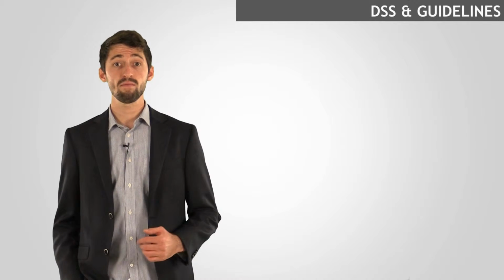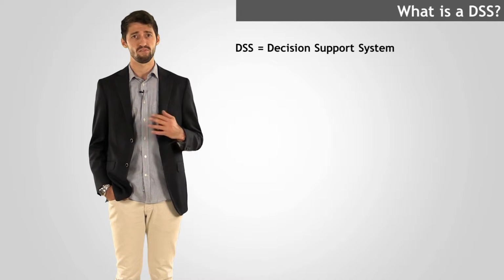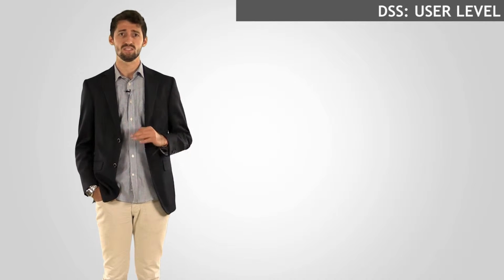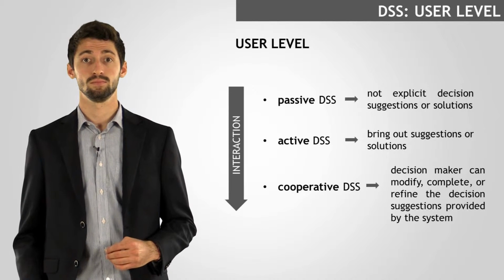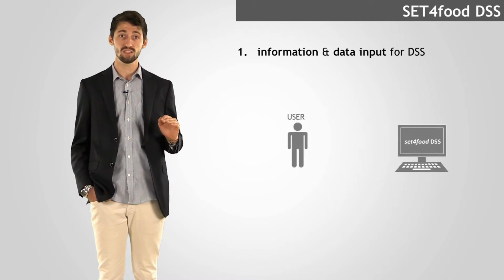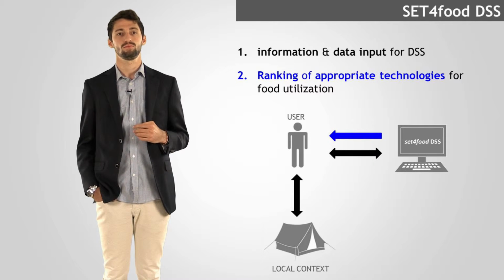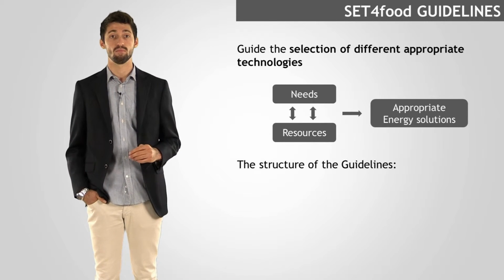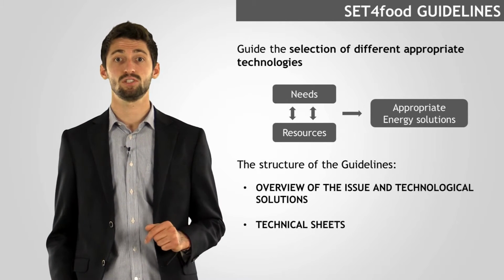Brief introduction to SET4food tools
Fabio Riva
Politecnico di Milano, Department of Energy

This video is developed in the framework of the “Sustainable Energy Technologies for Food Utilization (SET4Food)” project, implemented by COOPI – COOPERAZIONE INTERNAZIONALE, Politecnico di Milano and Fondazione Politecnico di Milano, and co-funded by the European Commission's Humanitarian Aid and Civil Protection department (ECHO), specific grant agreement: ECHO/ERC/BUD/2014/91006.